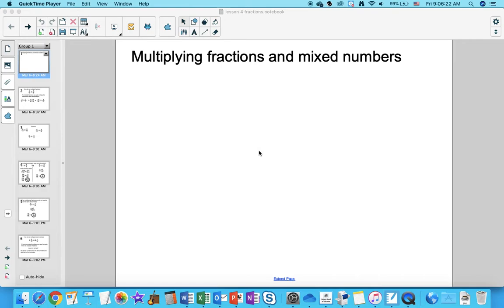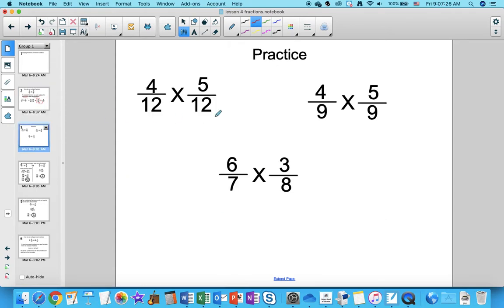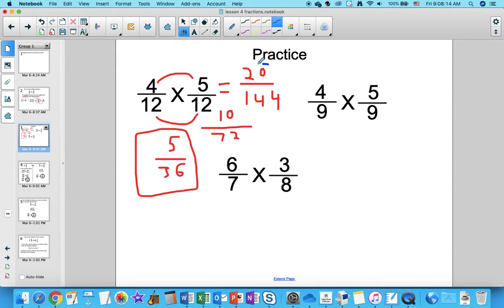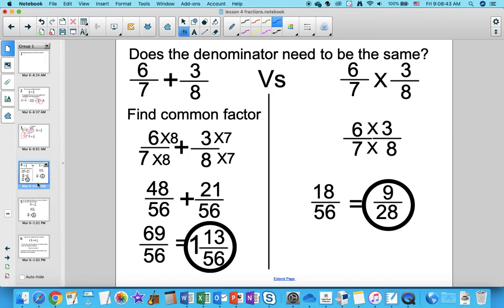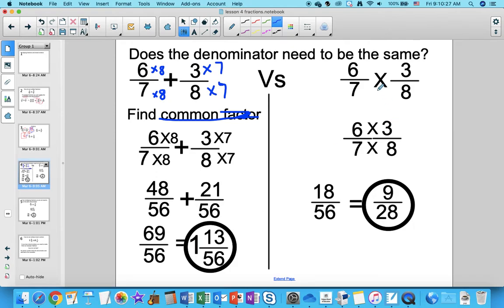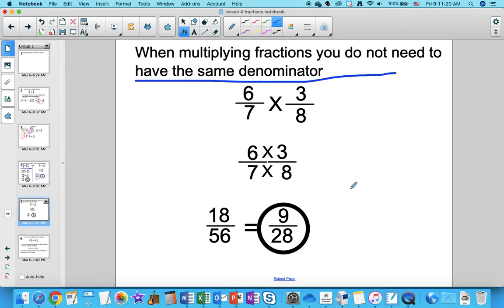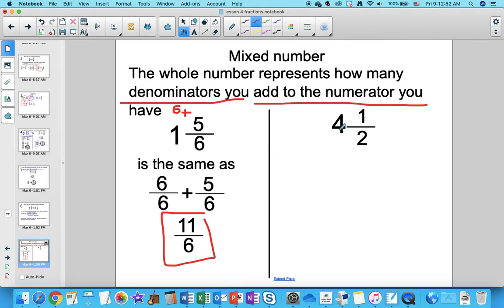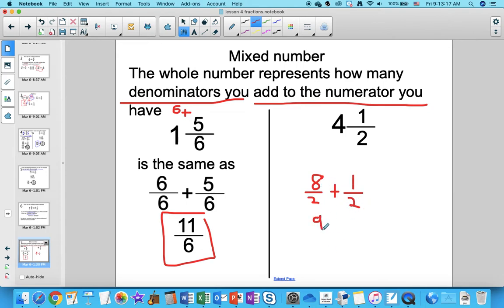lesson 4 fractions